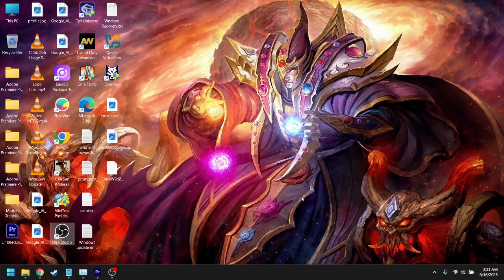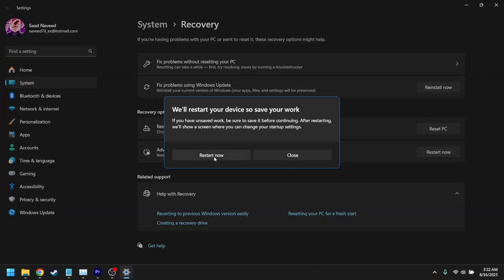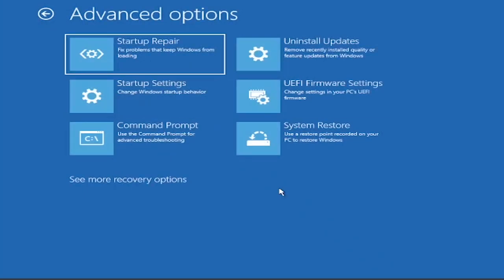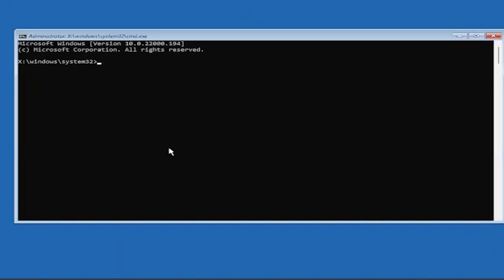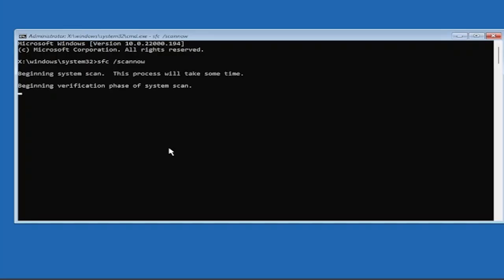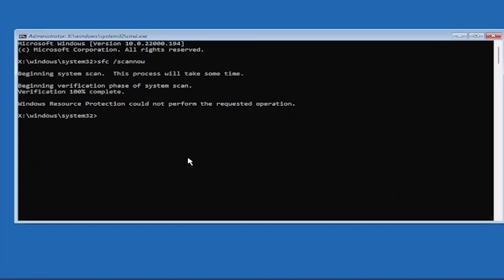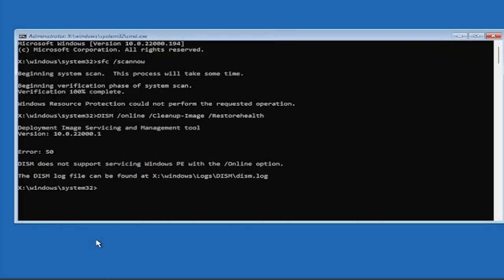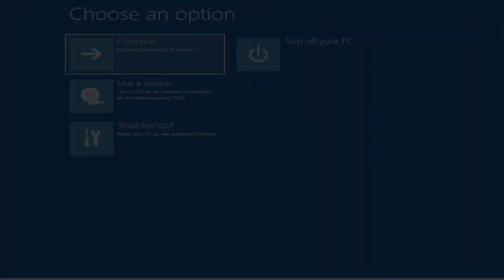Use This Built-In Repair Tool to Fix Any Windows Problem (Windows 10/11 2025 Guide)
In this tutorial, you’ll learn how to use the built-in Windows Repair tools to automatically scan and fix common system problems. We’ll show you how to access the Advanced Startup menu, run Startup Repair, and use SFC /DISM to repair corrupted files — all without losing your data. Works on Windows 10 and Windows 11.